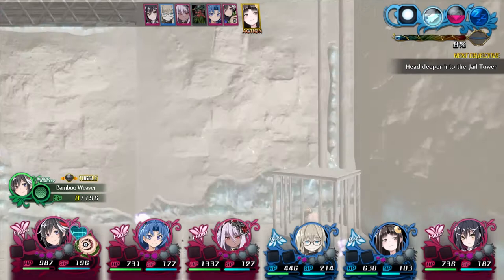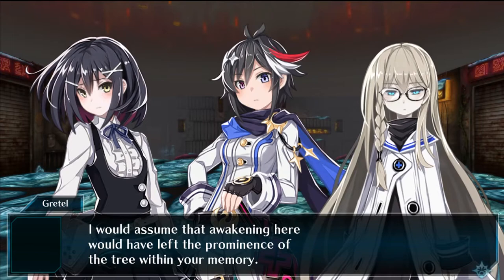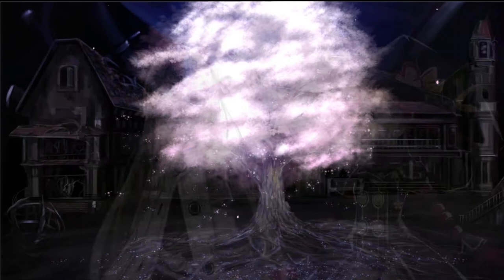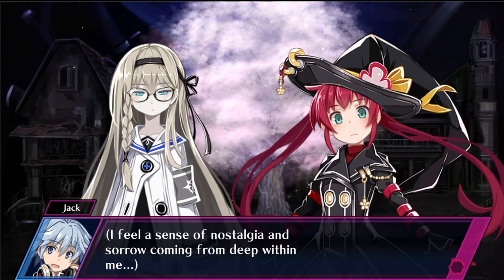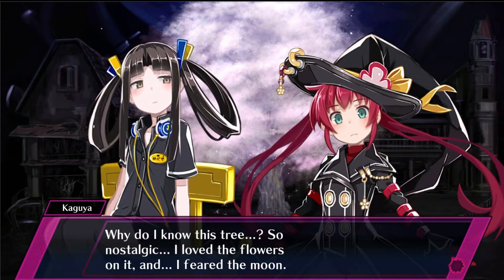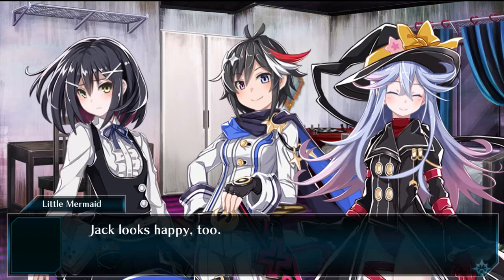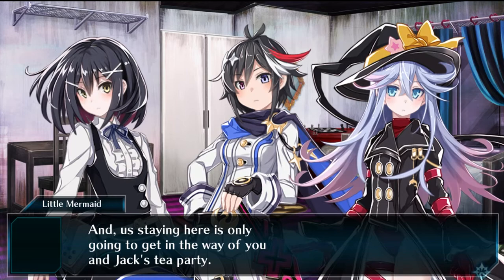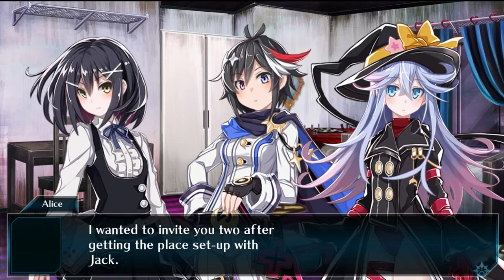Alice and Mermie's Breast Talk, Manga, and the Nightmare | Mary Skelter 2 Switch JRPG Fear [32]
We have a tea party with Alice, Jack and Mermie when the conversation turns to something abit too close to their heart. Hameln actually manages to draw manga, and Gretel goes a little bit too overboard with Vanilla. Oh and we defeat the Tower Base Nightmare too :D

Chapters
0:00 Recap
0:40 Nightmares Progress Update
4:34 Gifts for Alice
5:51 Alice's Tea Party
14:45 Gretel's Vanilla Vanity
18:44 Hameln's Manga Debut
24:08 Tower Base Nightmare Fight
36:19 Post Fight Alice Interrogation
37:47 Upper Tower First Look
41:48 Closing Remarks

Mary Skelter 2 is a Japanese Dungeon Crawling Role Playing Game (JRPG - DRPG) released in Japan at 2018 and ported to Switch Globally in 2019. It is the second game in the Mary Skelter Franchise featuring a whole new story and perspective u sing the already established world of Mary Skelter Nightmares.

The game is set in one of Japan's cities that one day sank beneath the surface of the Earth. Our protagonist, the self proclaimed prince Otsuu and her princess, Little Mermaid, are tasked by the Dawn to look for more Blood Maidens to fight monsters called Marchens. All in the hopes one day find a way to escape back to the surface.

Unfortunately this is easier said then done as Otsuu and Little Mermaid are forced to deal with far more than they bargained for.